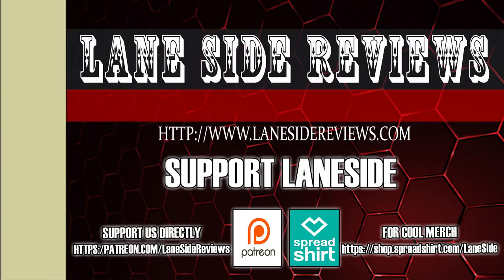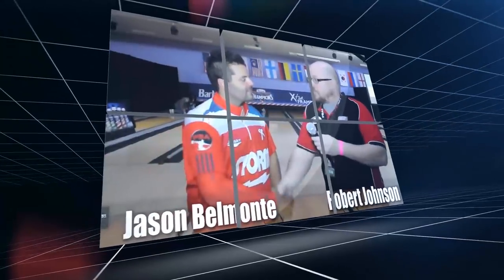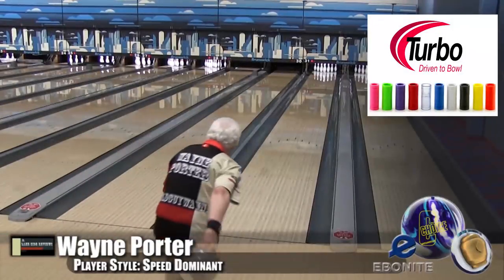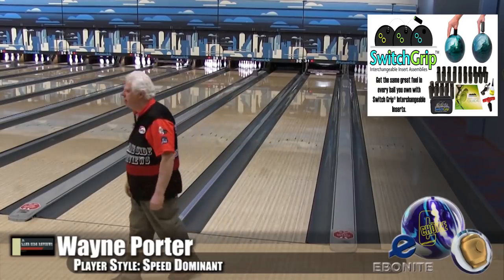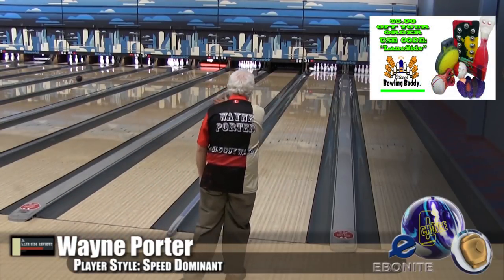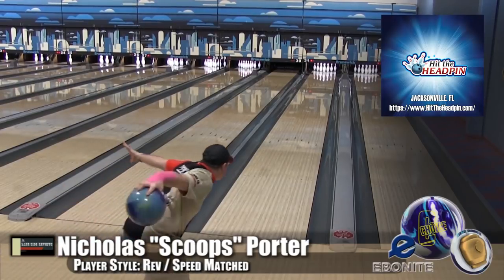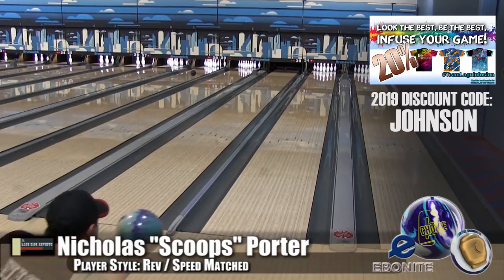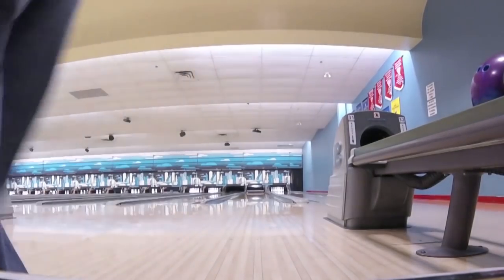Ebonite CHOICE PEARL Bowling Ball Review by Lane Side Reviews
We were lucky enough to receive a new CHOICE PEARL from EBONITE International. We put it through its paces on KEGEL Main Street oil pattern and have brought the results to you!